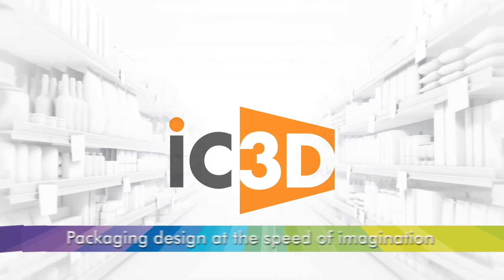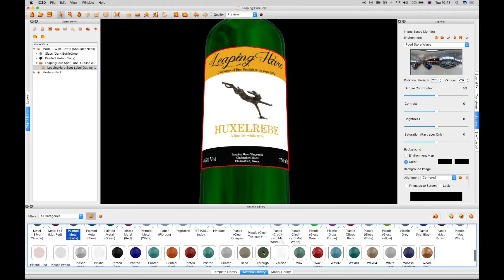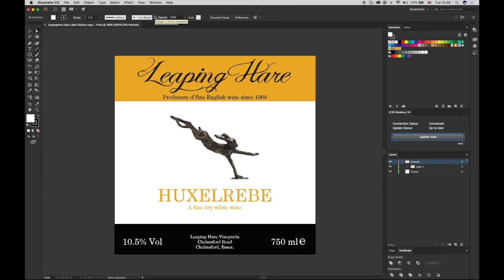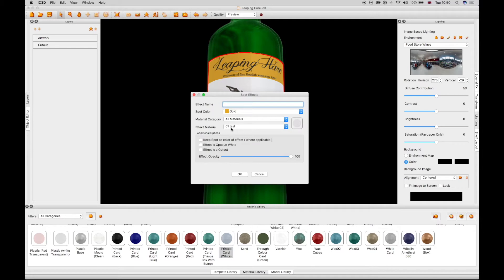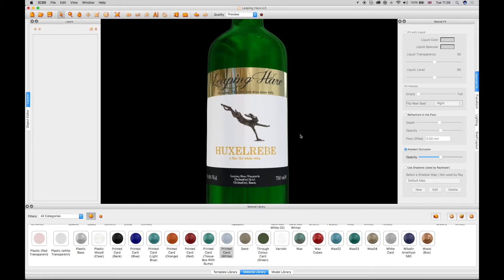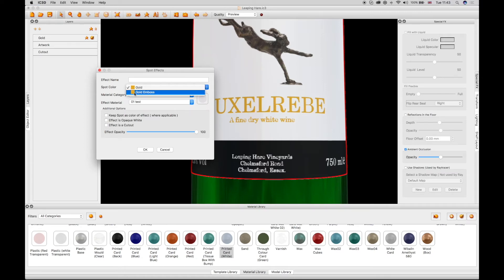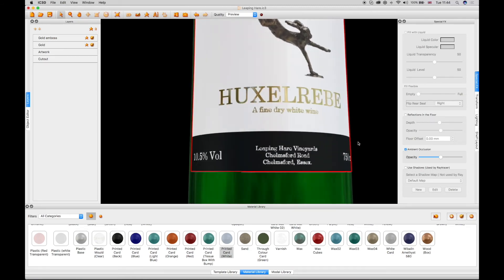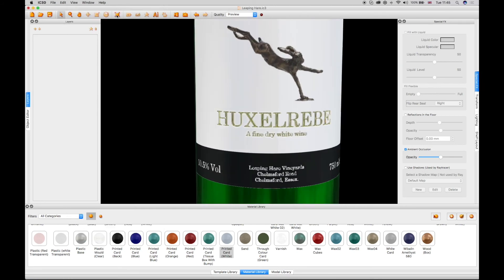iC3D Training Movie 04 3D Label & Spot FX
Apply Spot FX materials in iC3D Suite to Adobe Illustrator label graphics, utilising spot colour information from the illustrator file. Create special metallic effects and embossing to enhance the visualisation of your 3D model. Create special effects by adding liquid to your model, understanding the functions and tools that will realistically display your 3D model to give it an added dimension, that will enhance the creativity of fresh new modern designs.